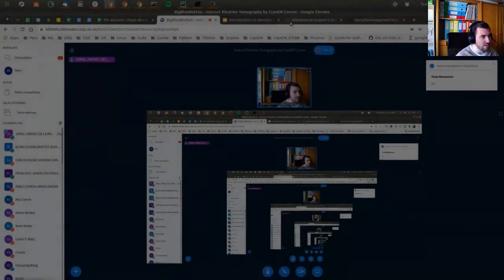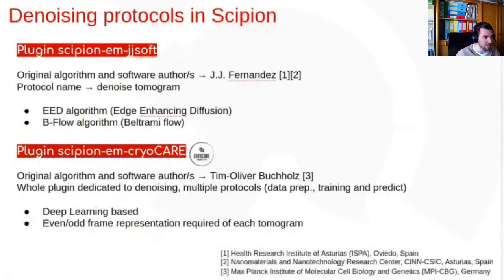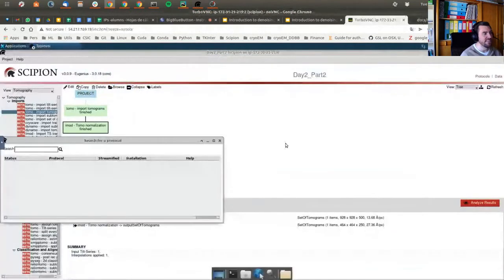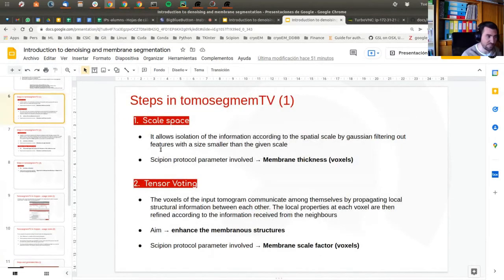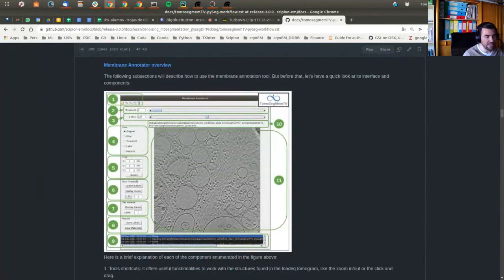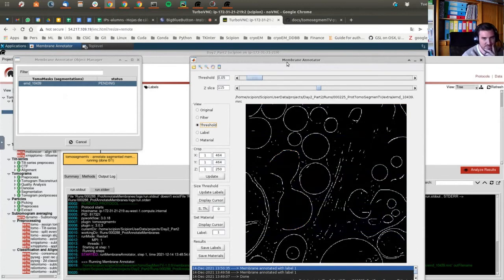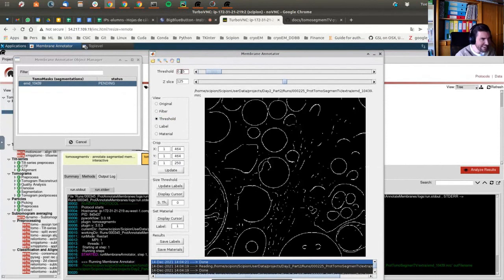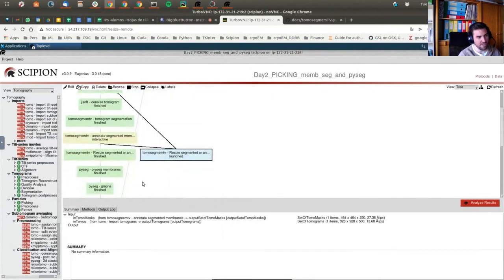Instruct virtual course on Electron Tomography by CryoEM. Madrid, December Membrane segmentation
In this video  Jorge Jimenez describes the procedure to segment membranes inside Scipion.